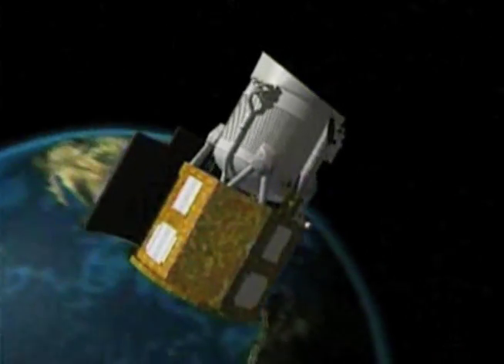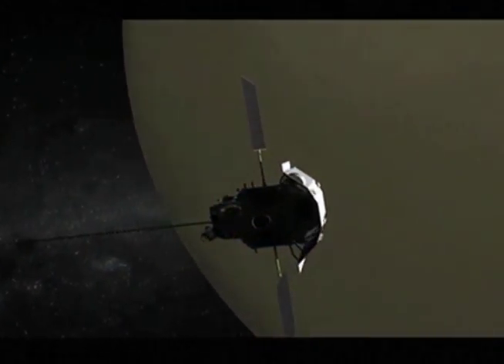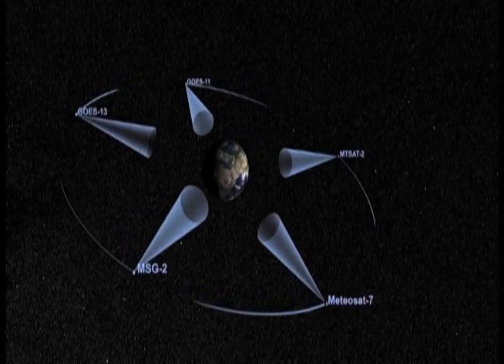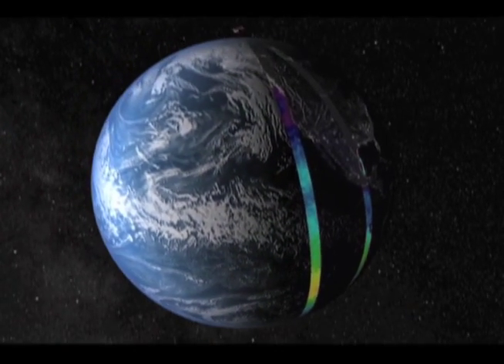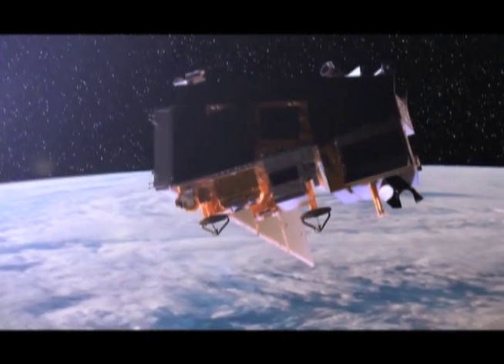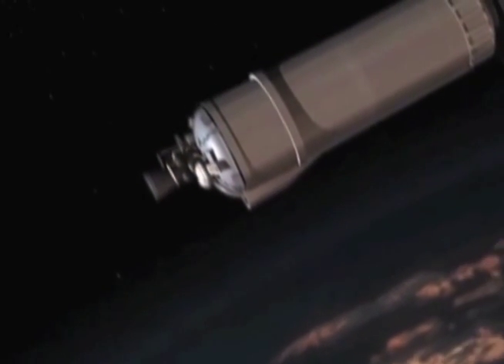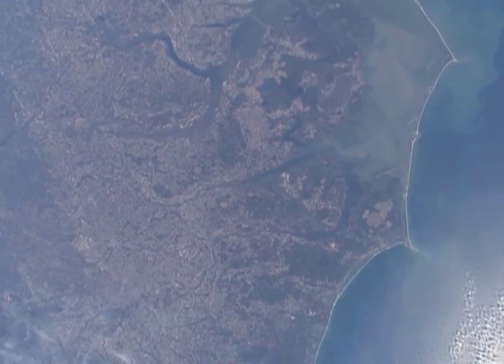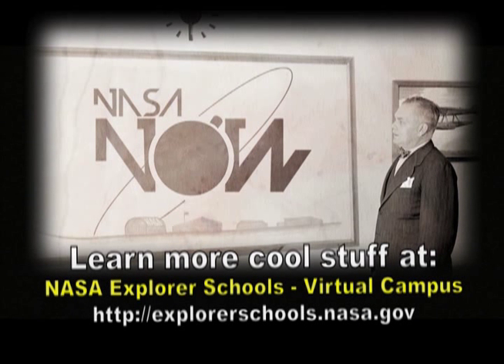NASA Now: Orbital Mechanics: Earth Observing Satellites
This NASA Now program is all about satellites and their orbits. Dr. James Gleason, project scientist for NPP, explains what it takes for a satellite to stay in orbit, why there are different types of orbits, and why satellites orbit Earth at different altitudes depending on their purpose.